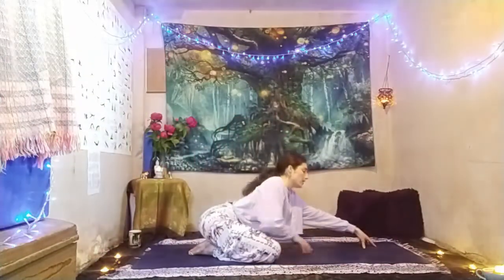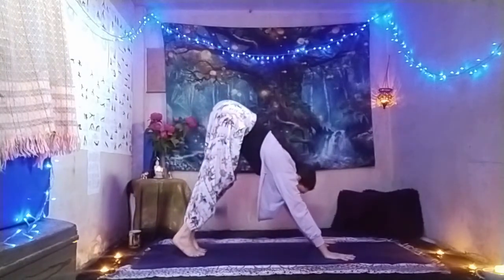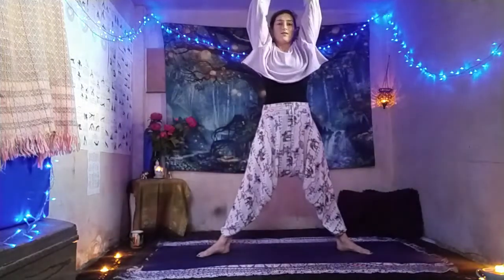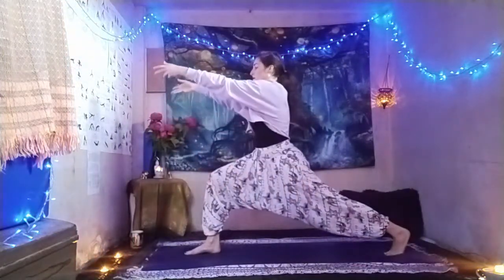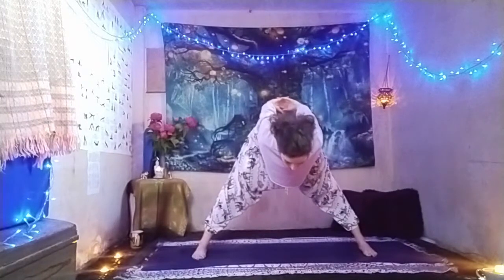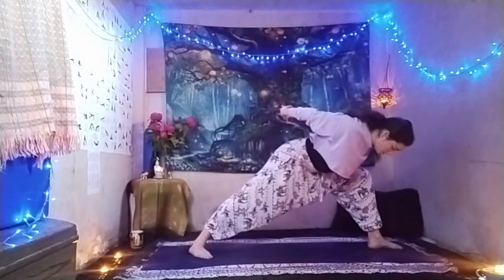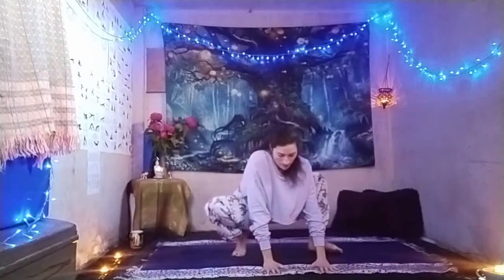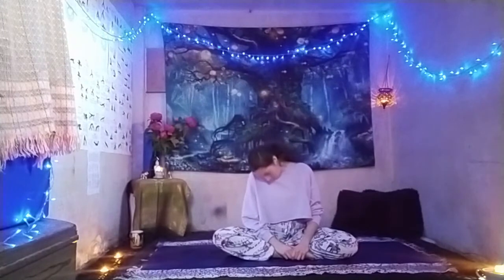25 Minutes of Yoga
This practice is for the days or weeks when time is lacking.
In 28 short minutes you will:
*Build strength in your thighs and glutes.
*Improve your posture and spinal mobility.
*Create more space and opening in your hips.
*Stretch your hamstrings.
*Engage your core.
*Breathe with more awareness.
*Shift your energy
*Feel different in your body